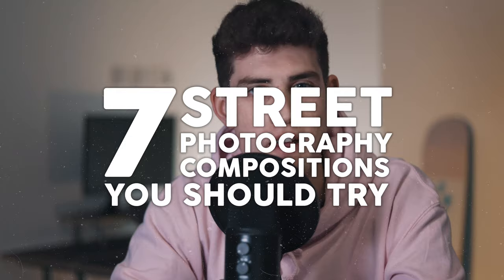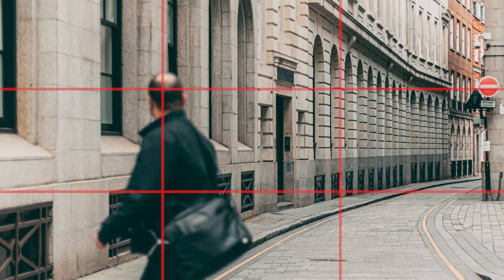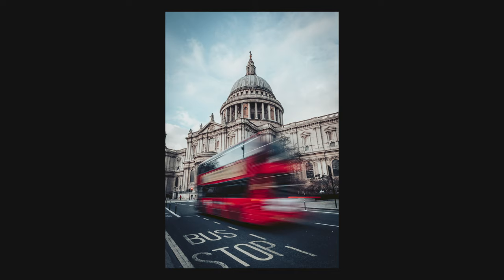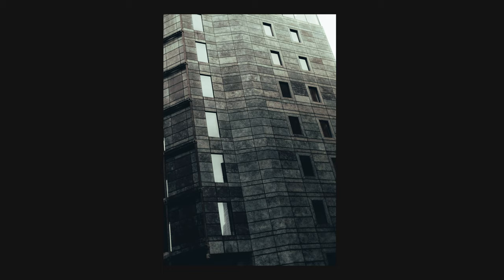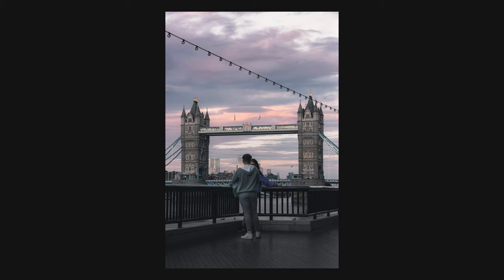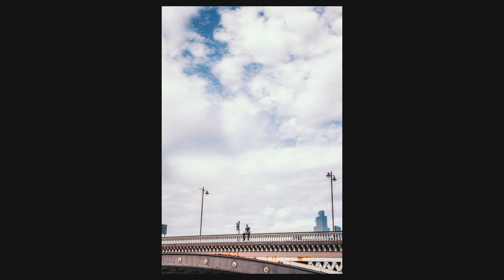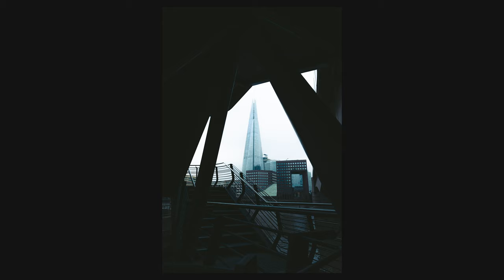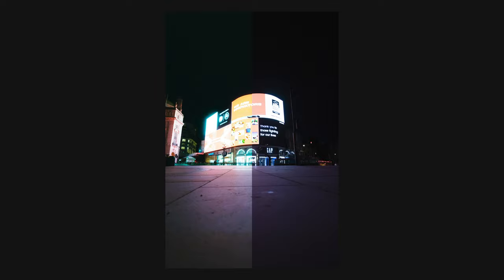7 Essential Street Photography Composition Tips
In this video I talk about 7 essential street photography composition tips you should try to improve your photos!

Today I want to share a few different ways you can compose an image to get a more interesting photo.

Photography Composition Tip 1: The Rule of Thirds. I know I know, you've heard this before so I won't waffle on about it much. I keep this short. Lining up your street photography within a grid that is split up in thirds is an easy way to ensure you get a strong composition. For some reason... I'm not a scientist so I don't know why but the human eye is drawn towards these points and lines within a photo so composing your photos with these lines is good way of creating an appealing image. Like any rule, feel free to break it but as a guide it's always an easy ways to compose your photo.

Photography Composition Tip 2: Layering. This is where you have multiple layers in one frame. You have your foreground (everything closest to the camera) your background (everything furthest away) and everything in between. Try taking a photo using a subject in the foreground AND background at the same time to create a few layers.

Photography Composition Tip 3: Don't Be Afraid To Crop. This is something I have started to do much more regularly with my photos. What I mean by this, is tightening your photos and actually force the viewer to look at one thing specifically.

Photography Composition Tip 4: Balance. This one is about filling in the gaps. This is definitely the most simple of points I will make in this video. This one also might be about timing. If you're taking photos of people then waiting for the subject to fill the gap will give you the best composition and keep the photo nicely balanced.

Photography Composition Tip 5: Negative Space. This tip might contradict my previous point about balancing your compositions but using negative space means intentionally leaving big open, empty spaces in your photo. I don't use negative space very often but when I do, it's a for a very good reason.

Photography Composition Tip 6: Leading lines. This style is a very popular composition, you've probably seen a lot of typical instagram bangers use this method. Leading lines do exactly what it says on the tin. They're lines in the photo that lead your eyes into the subject. Leading lines are popular because of how easy they are to find, every street on every city will have some kind of leading line composition you can find.

Photography Composition Tip 7: External Framing. External framing is when you use everything around you in the streets to frame your subject. Sometimes external framing can look a bit hectic so I try to not over do this style.

I hope this video has helped give you some simple ideas for cool compositions you can try next time you go do some street photography.

CAMERA GEAR FOR PHOTOGRAPHY AND VIDEOS:
Main Camera
2nd Camera
GoPro Hero 7
Drone I Use

30 Days free using that link.